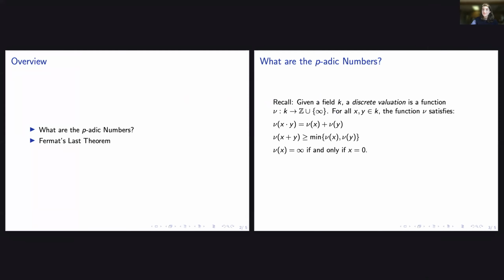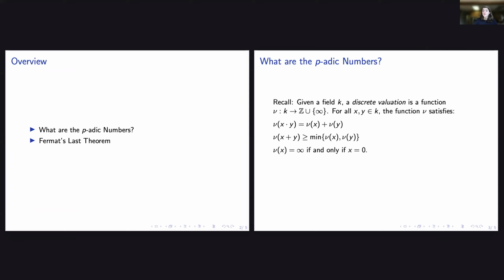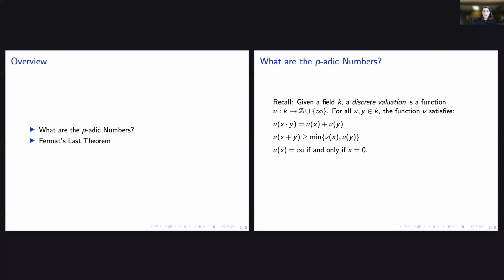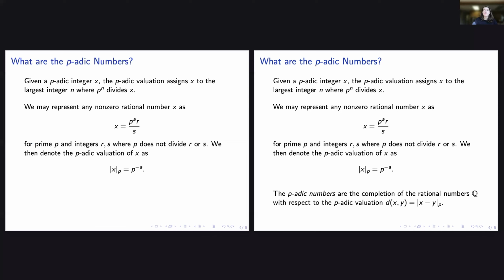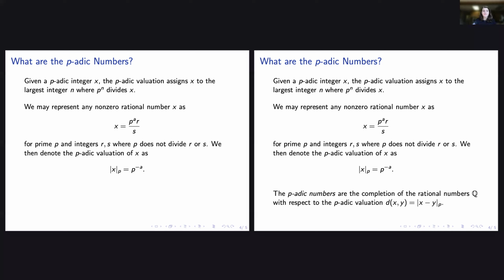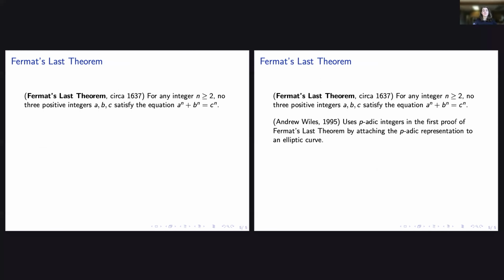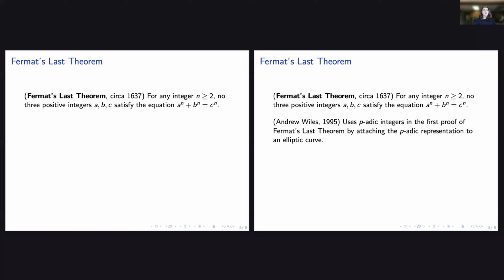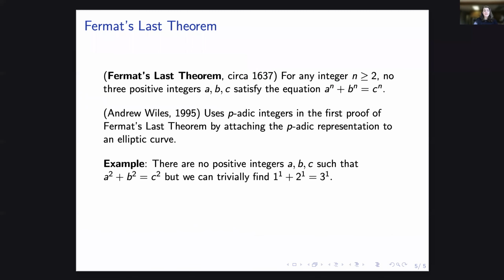“Introduction to p-adic Numbers” by Madelyn Victoria Andersen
This presentation was given by Madelyn Victoria Andersen as the final presentation for "Math 172: Galois Theory".  This class took place at Pomona College in Fall 2021.